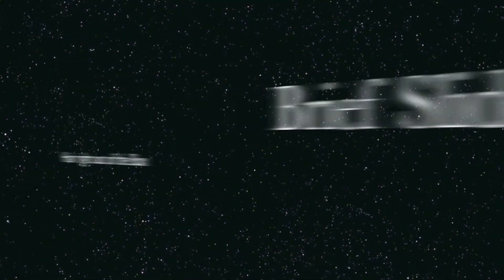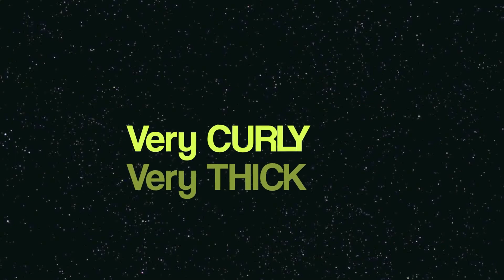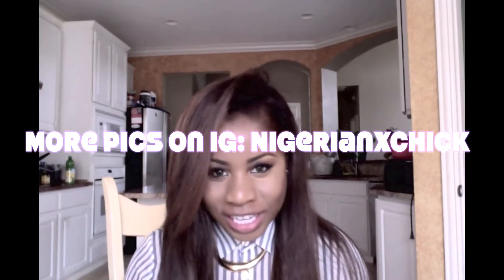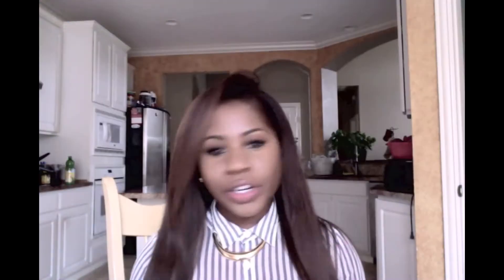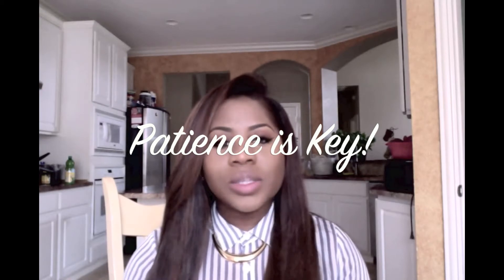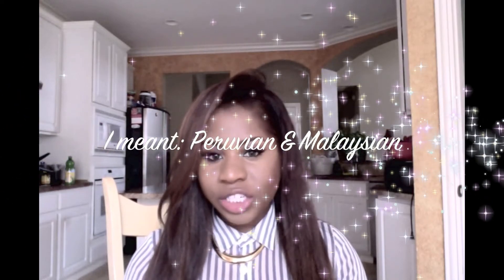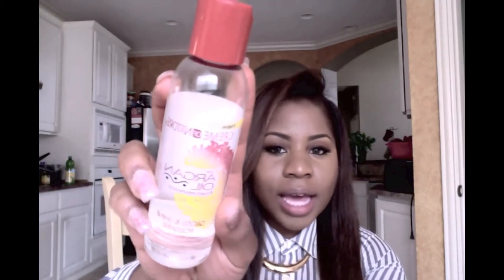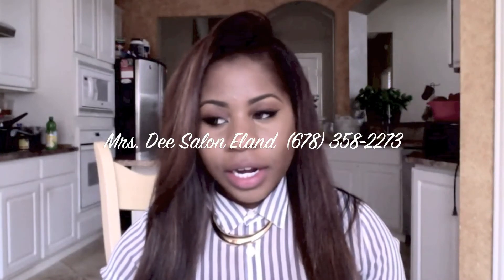Valencia Rose Russian Hair WATCH IN HD.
WATCH IN 1080 HD for beter image quality!!
Valencia Rose European Hair the specific type is Russian Hair.

Unfortunately after 7 wonderful months, I destroyed my Malaysian hair after trying to bleach it 3 times in a week- I'm obviously not a professional. I know... TERRIBLE! I had to get new hair and I decided to try a new texture I went for the Valencia Rose European Hair.

This Valencia Rose Hair is amazing! It is the most textured hair I've tried thus far. I love the natural curl pattern. I had heard the European hair was top grade and now I know why. This hair is thick, soft and flowing. It would blend perfectly with straightened African American hair. It doesn't get bone straight which makes it look more natural.

I appreciate Valencia Rose for bringing such luxurious hair to and every day woman like myself. This hair is worth every cent and every moment I waited for it to arrive.

I've found that washing the hair when I first receive it helps reveal the true texture and softness. This hair is impeccable! I have minimal shedding and NO tangling. I did not seal the wefts I used the bend over method to make my UPart unit. The Lace closure is attached to the unit, and looks very natural. Valencia Rose closures are really top of the line.

After being disappointed by the Ming Lee closure, this is such a relief. I've finally found the quality I've been looking for.

2-22
1-20
1-18
14inch closure

My hair is very very thick 4 bundles is definitely not necessary 3 bundles and a closure would be more than enough hair.

Serum:

Cream of Nature Aragon Oil Polisher

Organix Aragon Oil/Shea Butter

Instagram/Twitter for more photos: NigerianxChick